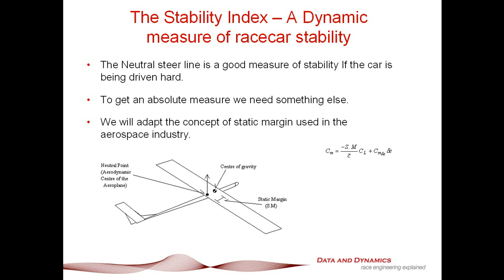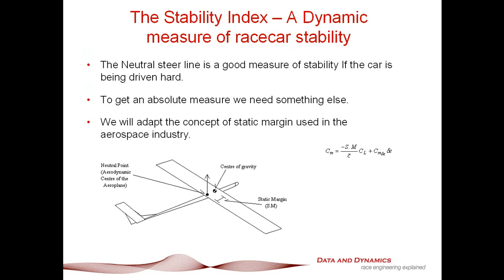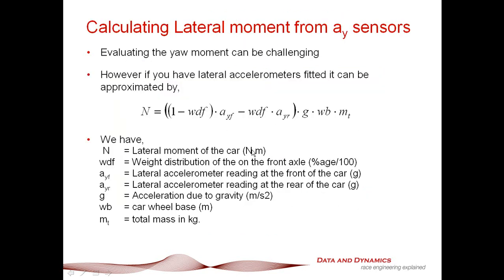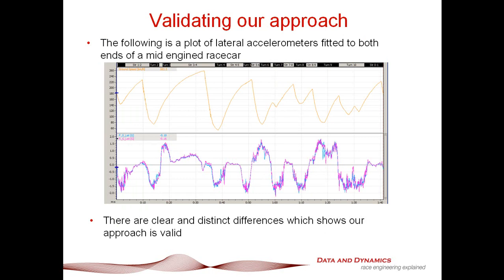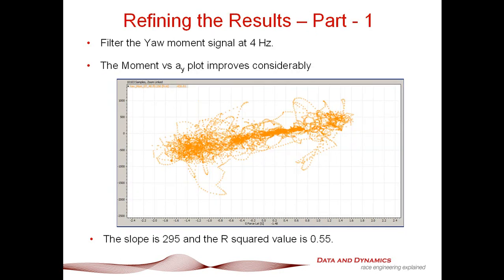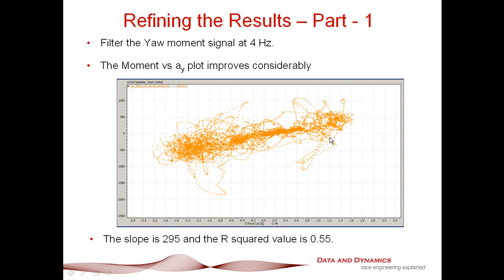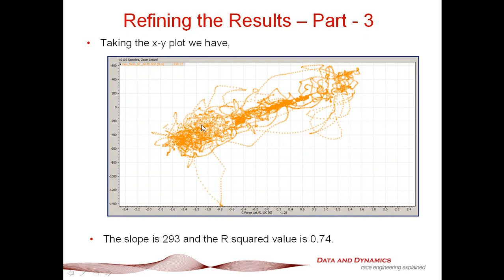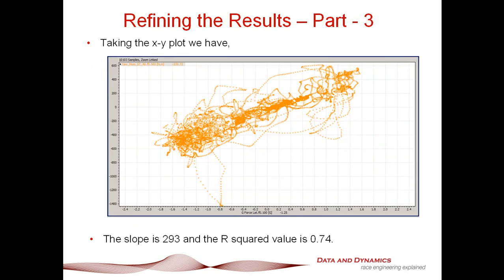Dan's Vehicle Dynamics Corner - Evaluating racecar stability with accelerometers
In this episode of Dan's Vehicle Dynamics corner, Danny Nowlan the Director of ChassisSim Technologies shows you how you can use accelerometers to determine the stability of the race car.